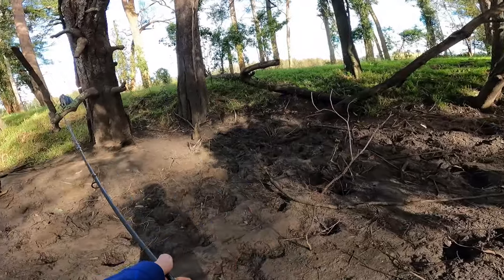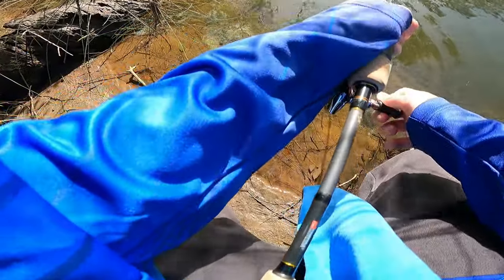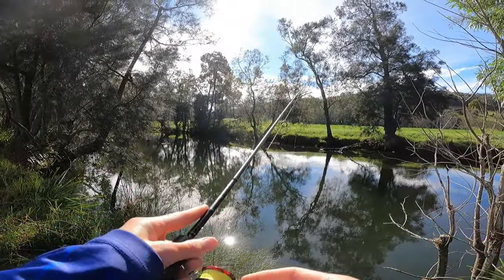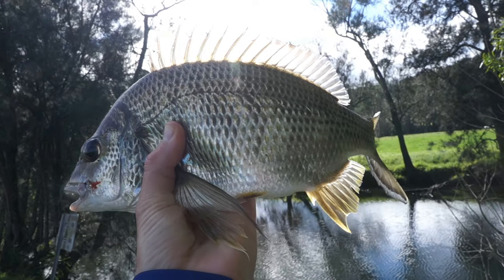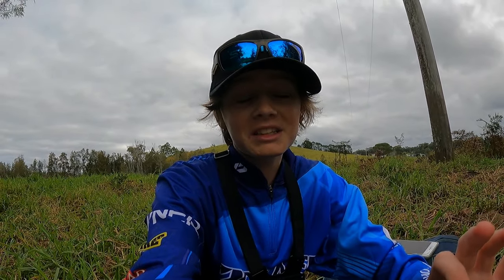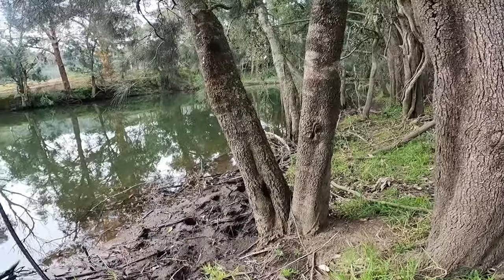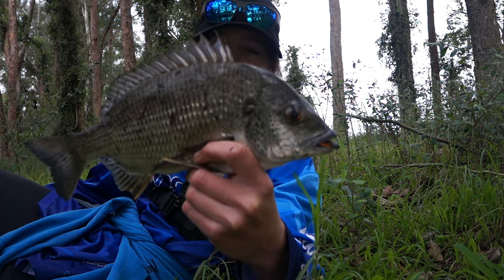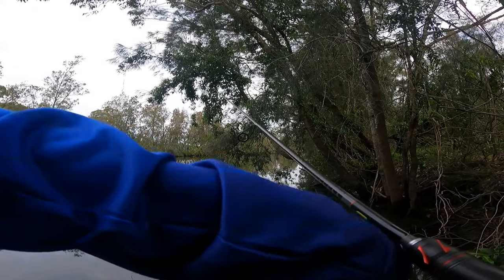Creek Fishing After Heavy Rain Fall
Gday everyone and welcome back to another video.
In todays video i headed out to a little salt/fresh water creek. I had a great day out fishing and working lures up and down this system. Managing to get onto some fish along the way
If your reading this please watch till the end of the video, and i hope you all enjoyed.
Cheers  :)

Gear
Rod - Shimano Zodias 2-7lb 7 foot
Reel -  Shimano Vanford 2500
Lures - Zman Slim Swimz ( colour midnight oil )
Line - 8lb Shimano kairiki ( colour high vis orange )
6lb fc rock leader

Catching bream on frog lures
catching bream on a frog lure
bream in fresh water
top water fishing
bream fishing
bay fishing
big bream
how to use lures
zman grub
fishing nsw
bream
how to catch bream
Josh D
Josh d fishing
josh d
creek fishing
freshwater fishing
compleate angler
ulladulla
zman slim swimz
creek fishing